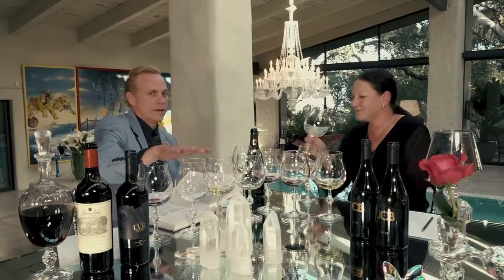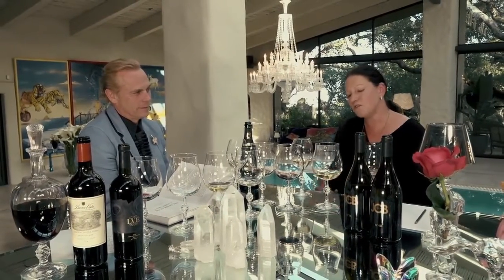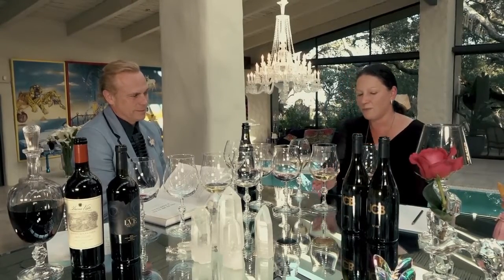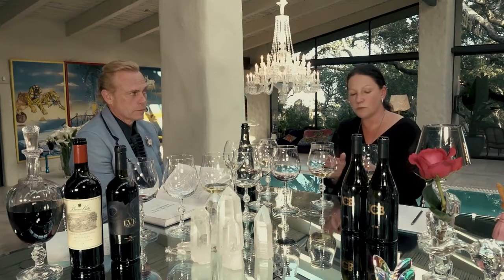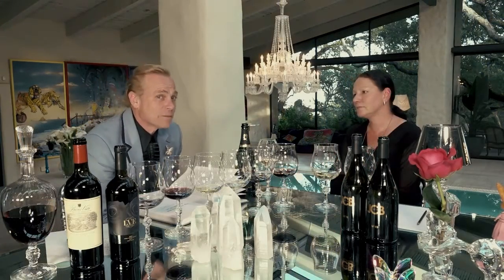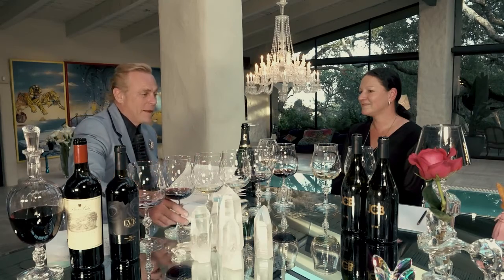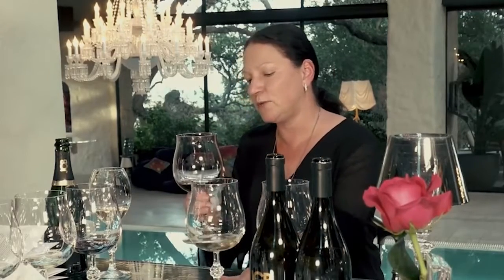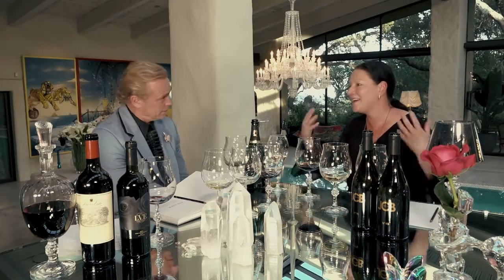JCB LIVE Weekly Wine Review - April, 25, 2021